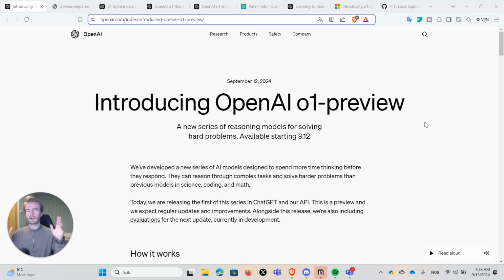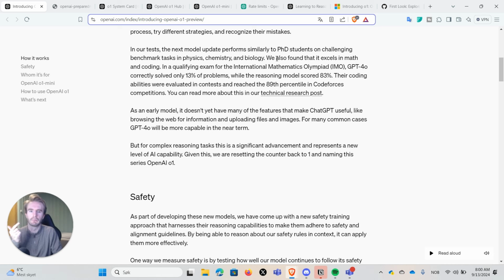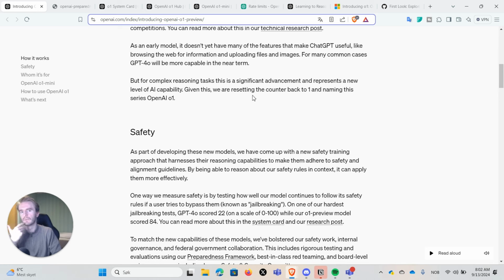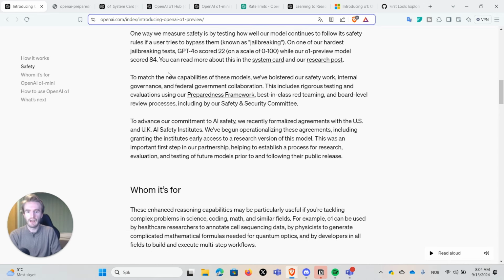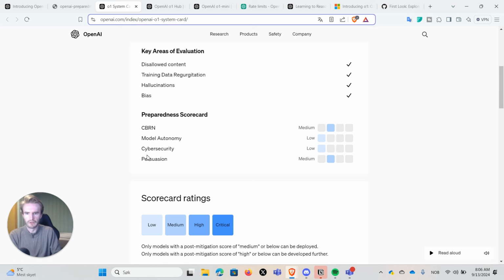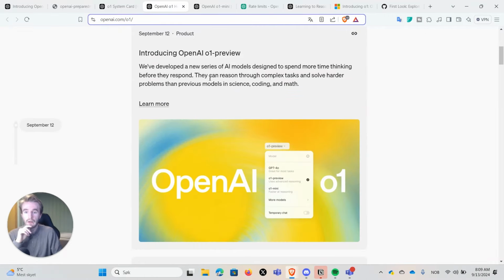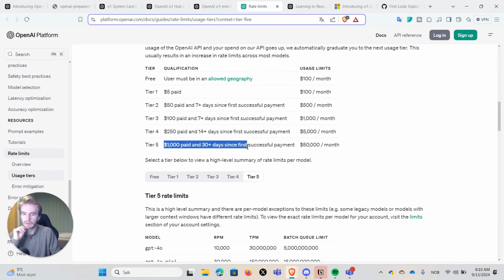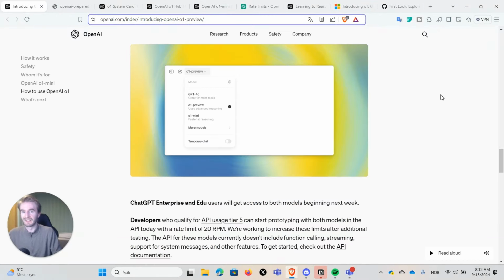OpenAI o1 Preview: Revolutionizing Hard Problem Solving!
Introducing OpenAI o1-Preview: Revolutionizing Hard Problem Solving!

OpenAI has launched its latest series of reasoning models, designed specifically to tackle complex and difficult problems.

The o1-Preview model brings a new era of advanced problem-solving by leveraging cutting-edge artificial intelligence and machine learning techniques. Whether you're a researcher, developer, or problem-solver, this model is set to enhance the way you approach challenges.

In this video, we explore the key features, benefits, and use cases of OpenAI's groundbreaking o1-Preview. From technical deep-dives to real-world applications, learn how this AI model is poised to reshape industries and provide smarter, faster solutions. Don't miss out on discovering how the o1-Preview model can empower you to tackle the toughest challenges with ease.

I'd love to hear your thoughts and connect with you!